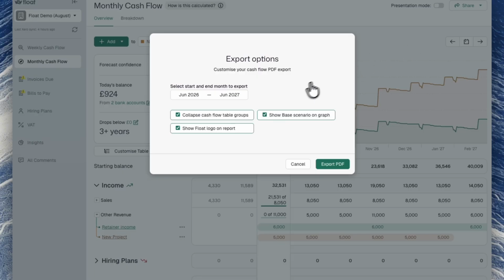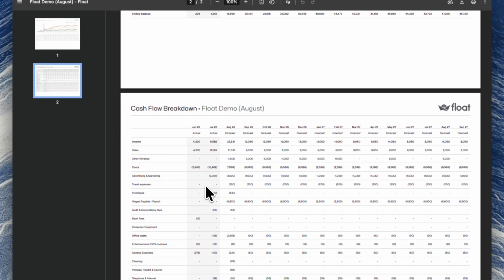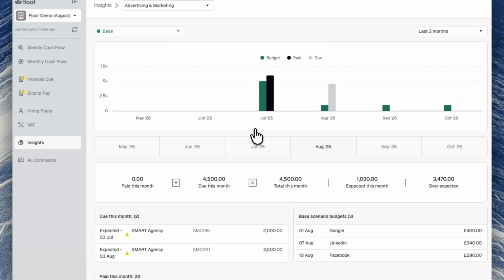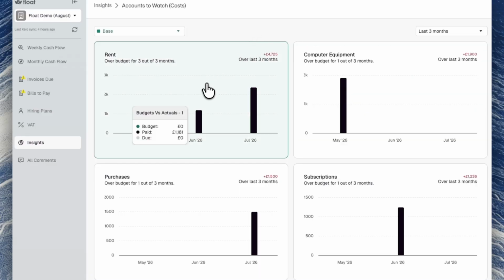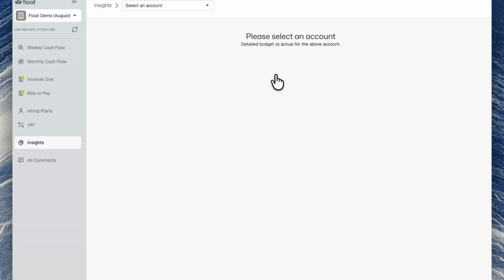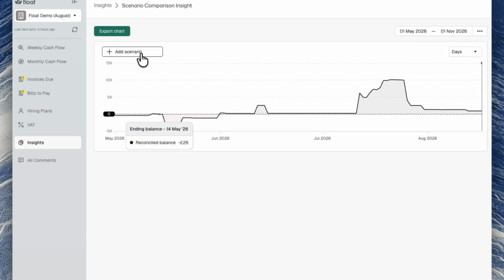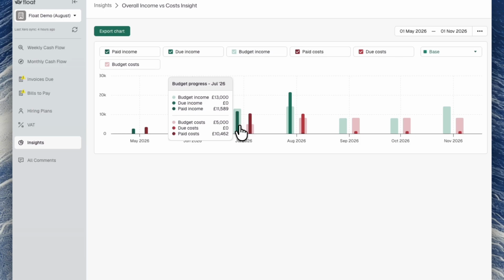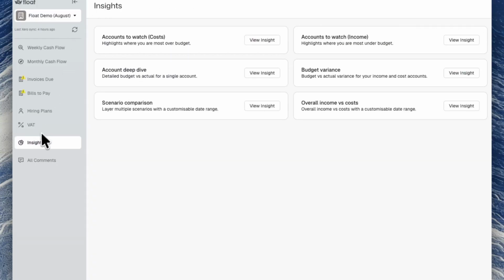Insights and Reports